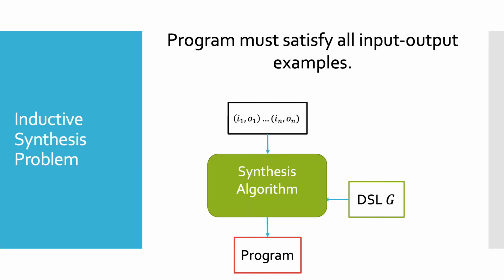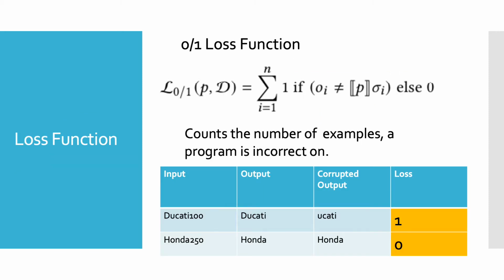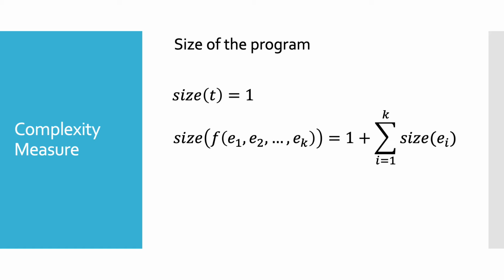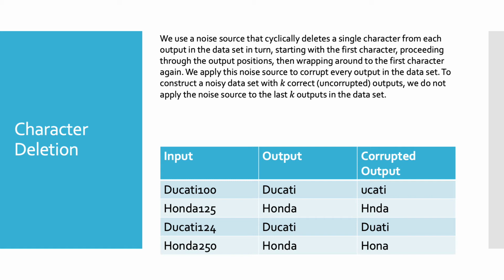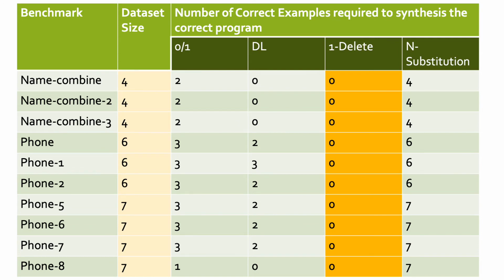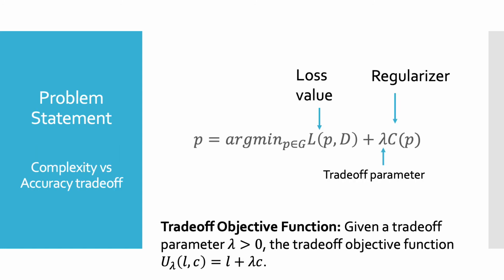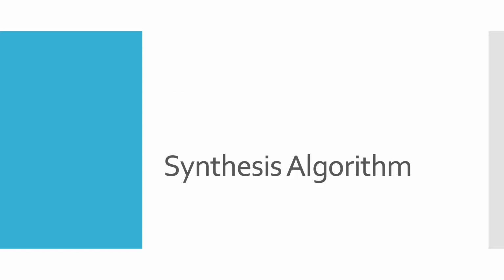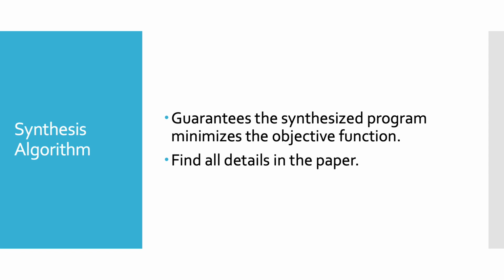Inductive Program Synthesis over Noisy Data (Video, ESEC/FSE 2020)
Shivam Handa and Martin C. Rinard
(Massachusetts Institute of Technology, USA; Massachusetts Institute of Technology, USA)

Abstract: We present a new framework and associated synthesis algorithms for program synthesis over noisy data, i.e., data that may contain incorrect/corrupted input-output examples. This framework is based on an extension of finite tree automata called state-weighted finite tree automata. We show how to apply this framework to formulate and solve a variety of program synthesis problems over noisy data. Results from our implemented system running on problems from the SyGuS 2018 benchmark suite highlight its ability to successfully synthesize programs in the face of noisy data sets, including the ability to synthesize a correct program even when every input-output example in the data set is corrupted.

Submitted to the conference by Shivam Handa on 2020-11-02